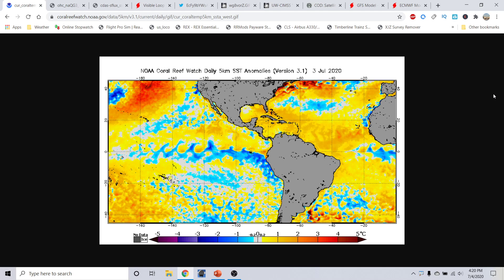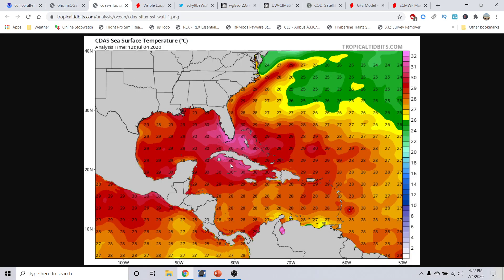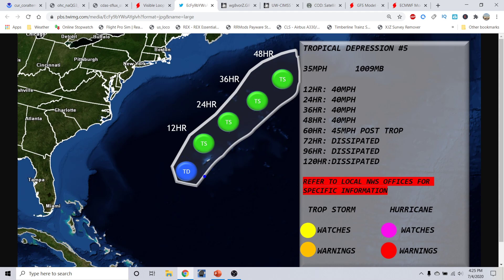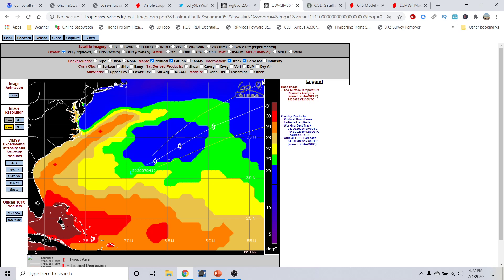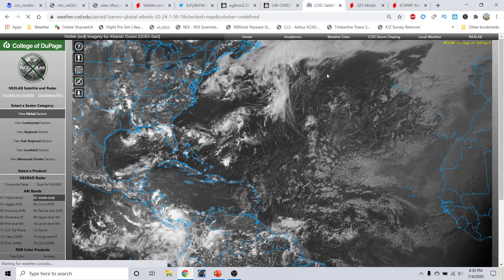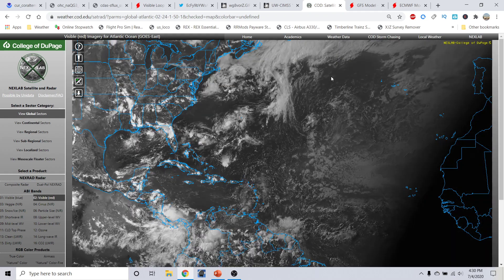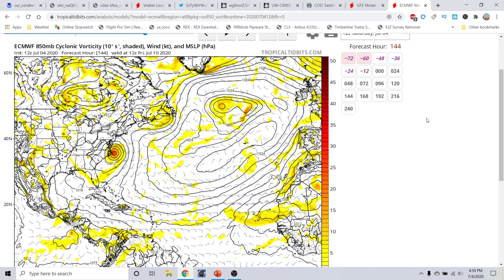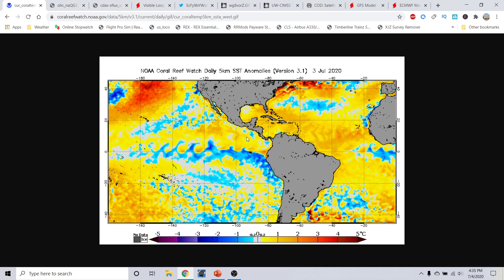Hurricane Outlook and Discussion July 4, 2020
Hurricane Outlook and Discussion July 4, 2020. I go over Tropical Depression 5 nearing Bermuda and what impacts that might bring to the island over the next day or so. I go over a possible system that may form off the Southeast US coast later this week and weekend and the window of favorability coming up for the Whole Atlantic basin.  I go over the lastest in regards to our upcoming project with our new Unmanned Cameras that can be placed along the coastlines to capture the Furry and Beauty of Tropical Cyclones as they make landfall. I take a look at what we did today with our camera system and phase 2 of testing that began today. I also go over several areas to watch in the Eastern Pacific basin and one area to watch in the Atlantic Basin. I also go over a look at why there will not be an El Nino this year and why the Atlantic Hurricane season will be above average for the 2020 Atlantic Hurricane season. I also take a look at what could be trying to form in the Eastern Pacific basin or the Atlantic basin over the next few weeks. Tune into this weeks addition of the Hurricane outlook and discussion. In today's video we go over the upcoming